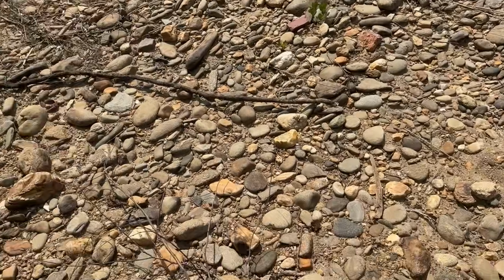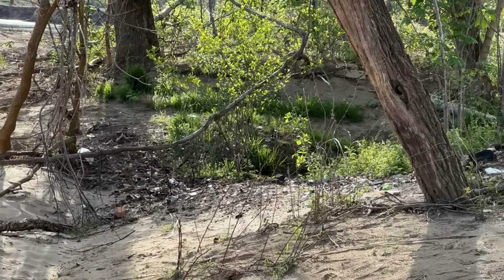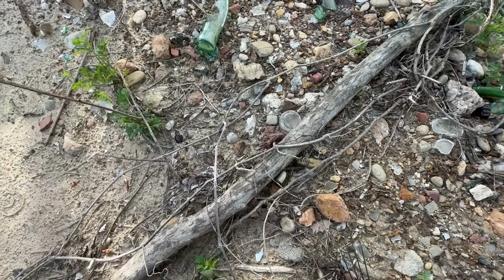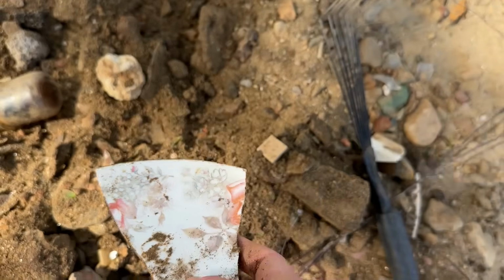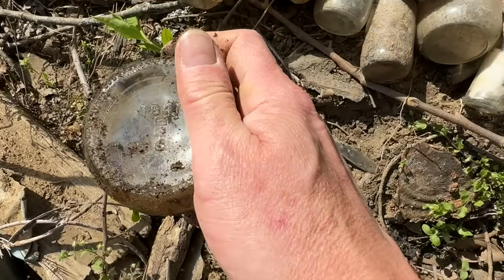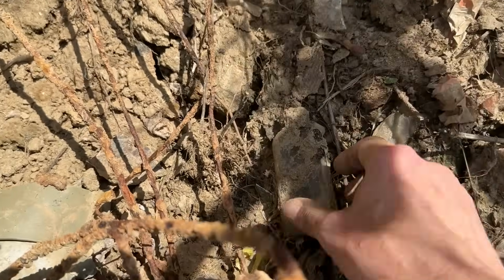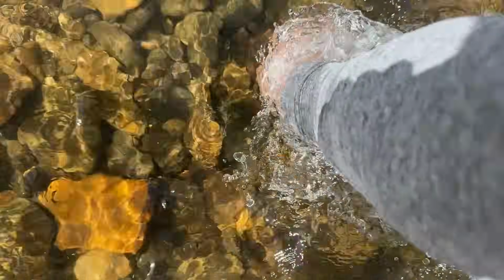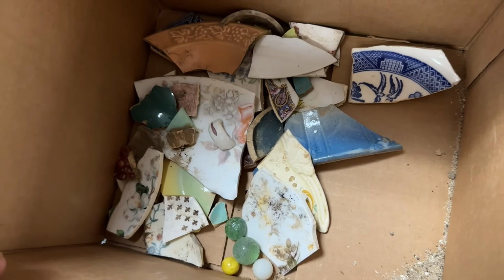Antique Bottle Honey Hole Revealed By Hurricane Flooding!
Our Podcast:
"The What Sold Podcast" .find it on your preferred audio streaming service.